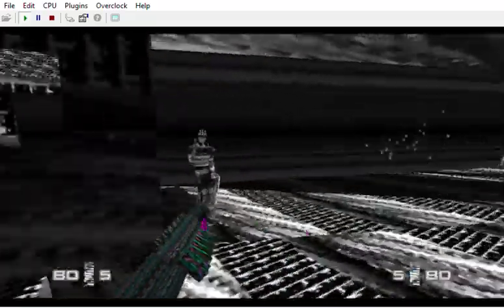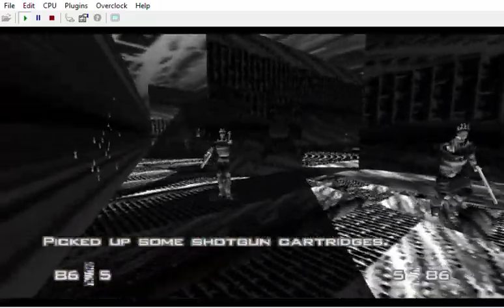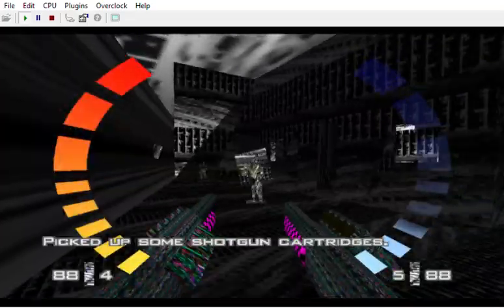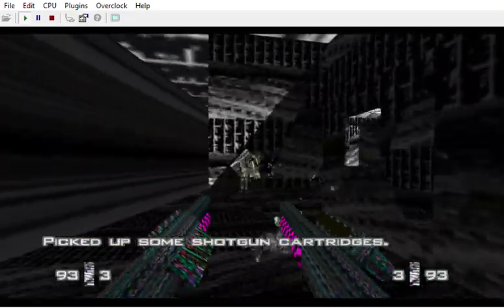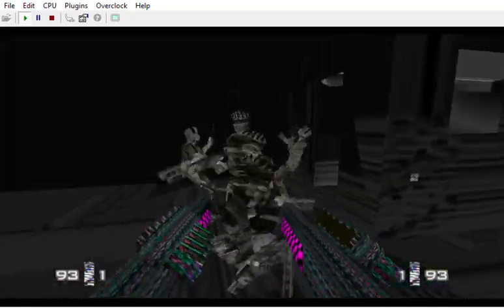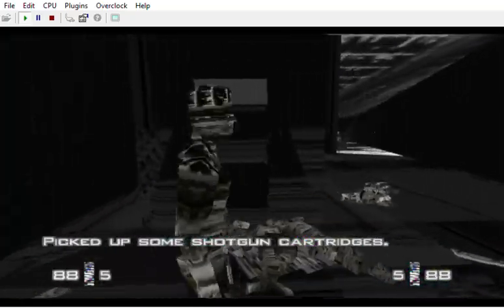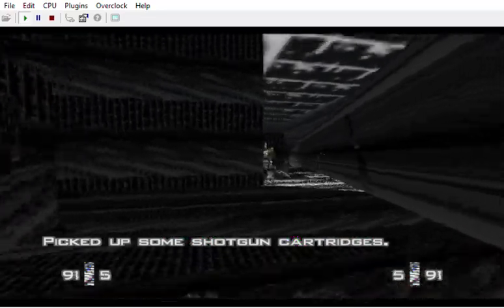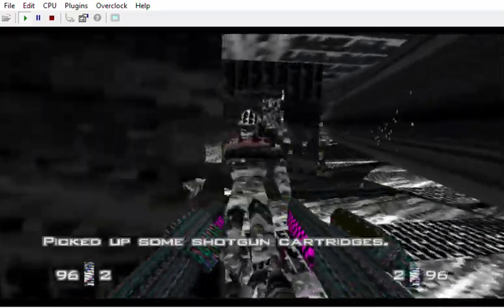[ mise en abyme] Link to A4 | Bloody Mary: Ladies' Night: D7: GF 64's Island Remix II [ glitched ]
Glitched weapon, level, and enemies, and when level is finished
= crash
= link to A4 ( glitched part of the mod )

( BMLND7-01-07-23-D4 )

PLEASE DON'T USE MY WORK, AS IT'S NOT FINISHED YET, BUT IF YOU DO IT ANYWAY, AT LEAST CREDIT ME, IF IT'S REALLY MINE, OR, IF IT'S SOMEONE FROM THE CREDITS, ASK HIM/HER HIS/HER PERMISSION FIRST, THANKS ;)

Chronological order ( not necessary 100 % as described, as colors or voices are concerned, for example ) :

B5 BREE / EXPLOSIONS / SEPIA / MORNING \ MONDAY
D7 M / IMMERSIVE SIM / BROWNISH / " DARK OF THE MATINéE " \ TUESDAY
A4 LANA KANE / GLITCHES / BLACK AND WHITE / DARK NIGHT \ WEDNESDAY
W0 CATE ARCHER / SPY AND ACTION / RED, BROWN, GREEN / EVENING \ THURSDAY
X1 ALYX / FULL ACTION / RED, BLACK / EVENING \ FRIDAY
Y2 SHELLY / ACTION AND EXPERIMENTATION / BROWN, RED / EVENING \ SATURDAY
Z3 OPHELIA / BRUTALITY / RED / EVENING \ SUNDAY
G10 MAX PAYNE / CUSTOM MAPS / RANDOM ITEM PLACES / SLOW MO / BLACK / DARK NIGHT \ SOMEWHERE BETWEEN 1ST 7 PARTS
C6 CALEB / TORTUOUS CUSTOM MAPS / ( STEALTH ??? ) / BLUE / NIGHT \ SOMEWHERE BETWEEN 1ST 7 PARTS
H11 POSTAL DUDE / FUNNY SH** / GREEN ? WHITE ? RAINBOW ? ANTHRACITE ? OBSIDIAN ? WOULD SEE / DEATH ? \ SOMEWHERE BETWEEN 1ST 7 PARTS

CREDITS:

Game: GoldenEye 007
Game by: Rareware
Mod: Bloody Mary: Ladies' Night
Mod by: kawamikaze
Version: ?
Status: INCOMPLETE

DUBBERS:

A4: Lana Kane: Aisha Tyler ( ARCHER )
W0: Cate Archer: Kit Harris ( NOLF ) Jen Taylor ( NOLF 2 )
X1: Alyx: Merle Dandridge ( HL² )
Y2: Shelly: Valerie Michelle Arem ( ION FURY )
Z3: Ophelia: Lani Minella ( BLOOD II )

B5: Bree Van De Kamp: Marcia Cross ( DESPERATE HOUSEWIVES )
C6: Caleb: Stephan Weyte ( BLOOD )
D7: M: Judi Dench
G10: Jackie Estacado: Brian Bloom ( THE DARKNESS II )
H11: The Postal Dude: Rick Hunter ( POSTAL² )

M portrait by Desmond Mac Mahon for No Time to Die
Tokarev TT 33 by AL64inthedark & Carnivorous
Doom floors textures submitted by Friedslick6
Doom walls submitted by DarkWolf
Black Ops Assassin - Textures uploaded by ShadeDBZ / Model used as a base: Joanna Dark by Wreck
Quake 1's Textures uploaded by HellishAnarchy
Hexen 2 Textures uploaded by Marscaleb
Jorge Almeida - Mission Impossible: Ghost Protocol Plans
Chicago Multi, Citadel, Labyrinth by Zoinkity
RickRollEye 64 by Johnny Thunder / Some models by CrashOveride
G-Man, Barney, Freeman
Sniper Rifle by Flargee / Flargy
Health restoration's action block from RickRollEye 64
K.I.L.L.E.R. vs. Vendetta: Expanded Edition 1.5.2 by Johnny Thunder / Burgundy Xenia
Goldfinger 64 by SubDrag, Trevor, Sogun, Zoinkity, Wreck, Dragonsbrethren, MRKane, 00action, Cyberen, Monkeyface, Kyle, Sean Ryan, Garabuyo, Comet, Stolen Textures, Spinout, ShiftClick:
( I used some characters from Goldfinger 64 like Pussy Galore, Mei Lin and Tilly + some objects models like bottles, medications and apples, and also a gun ( a revolver I think ) + a radio, a record, barbed wire / I also remixed or started to remix some levels )
All Bonds by Wreck and SubDrag
Johnny Thunder:
Colt Single Action Army, bed prop
CrashOveride's customs:
Half-Life: SDK Radio, Freeman
Falcon 2, Glock, CV-47, KA-57, P2K, CMP-150, Grenade & Remote mines
Beta KF7 Soviet by Flargy
Wreck's customs:
Perfect Dark:
Cheese, MR Blonde, Cassandra, Joanna, Shock Trooper, Trent, Dumpsters, Villa Sofa, Microwave, Area 51 Divider
GoldenEye:
Mirror Multi & Mirror Mode for Solo, Partition props, Sink 1
Custom Grenade Launcher and Sawed-Off Shotgun, Bloody guards, bloody Xenia, camo Natalya, camo parka guards, white/grey parka guards by me
Chaos by TimEh
G5 Building by Zoinkity with help from SubDrag and Wreck
Facility Vent Zone by SubDrag
China, Cartel, Island's Remixes by me, original levels from :

ACTION BLOCKS
" End a level " by SubDrag
" Add Co-op Ally ", " Knockout " and " Check Guard Death " by Dragonsbrethren
Agent43 & HackBond for action blocks 1002 & 1003 " Download telemetry data "
from Complex by Agent43

TEXTURES
Doom 64 by Hyperchaotix
Blood by AshtheRam
Duke Nukem 3D by both smugleafy & Ultimecia
Wolfenstein 3D by InsanityBringer
Shadowman Textures by Biohazard
Counter-Strike by 3n0 & submitted by Hemingway

MUSIC
CHLindin

OTHERS
Dining Room or There is Nothing by David B Earle

I hope I forgot no one, if I did please accept my apologies

Thanks to:
_Everyone who took the time to help me
_The people who let me use their work ;)
_The ones who give strenght

GoldenEye Setup Editor
Originally created by SubDrag, Wreck And Zoinkity

Footsteps v53
Authors: Carnivorous (and Zoinkity, SubDrag)